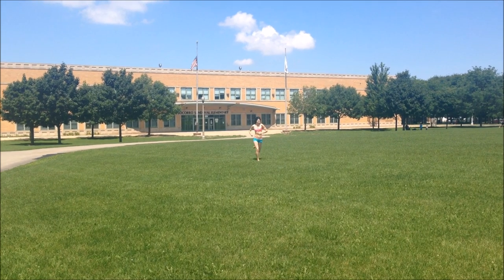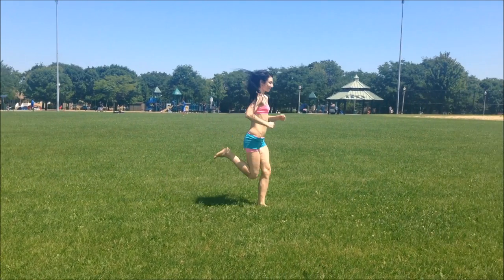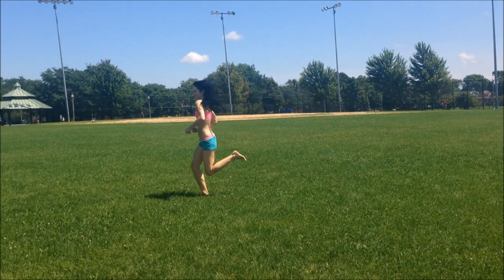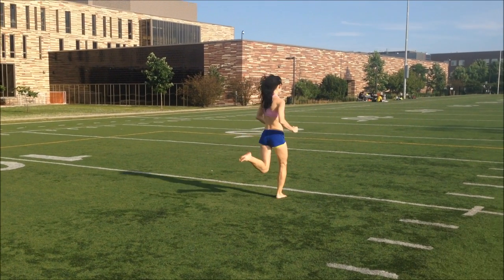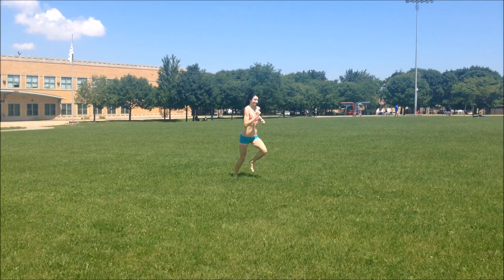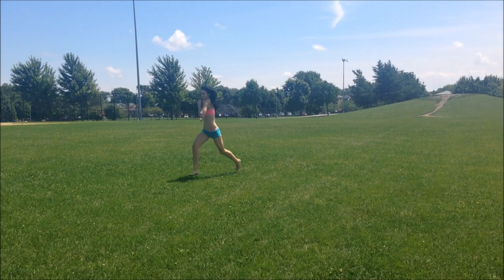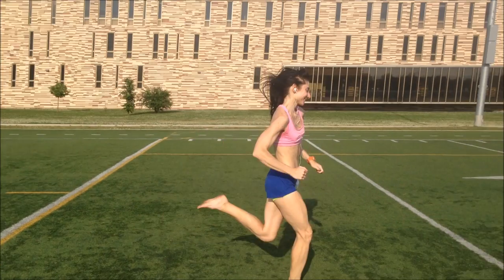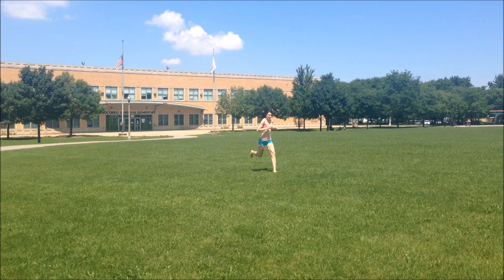The Problem with Minimalist Running Shoes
Are your forefoot running mechanics out of whack? Your foot nerves can't function optimally in any kind of footwear, this is why it's so vital to do some barefoot running before you run in shoes.

You can also support Run Forefoot by shopping at Amazon and bookmark the OR by making a donation in any amount of your choosing